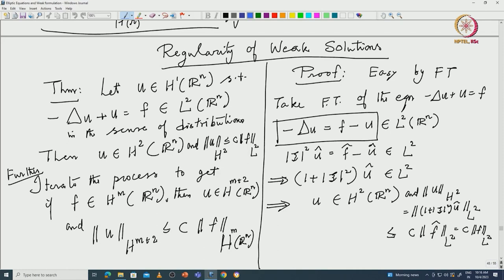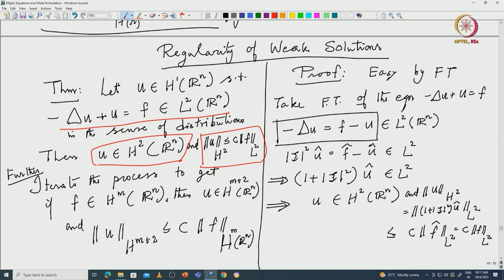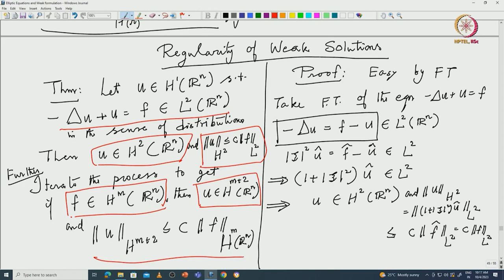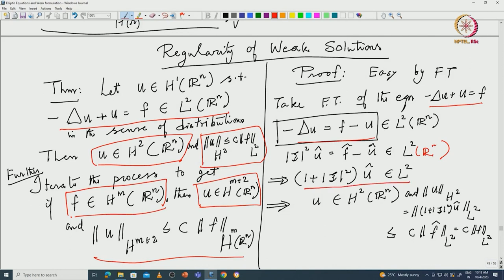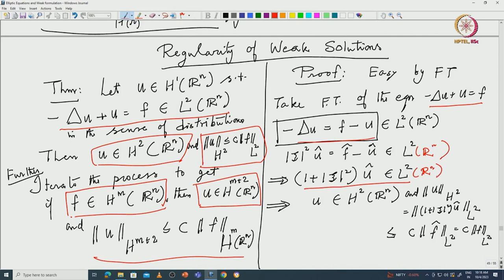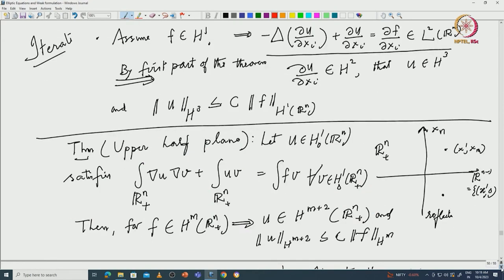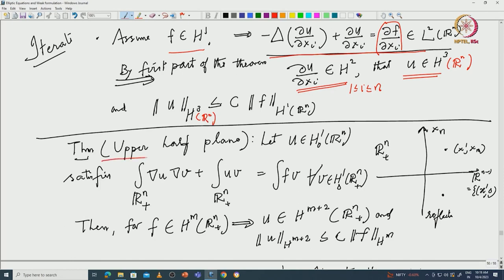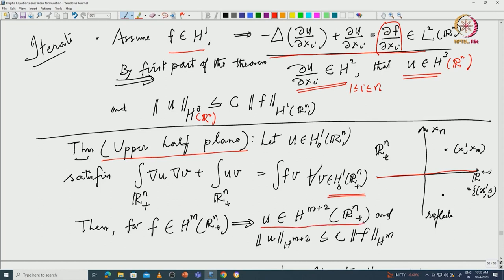Regularity Continued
Subject : Mathematics